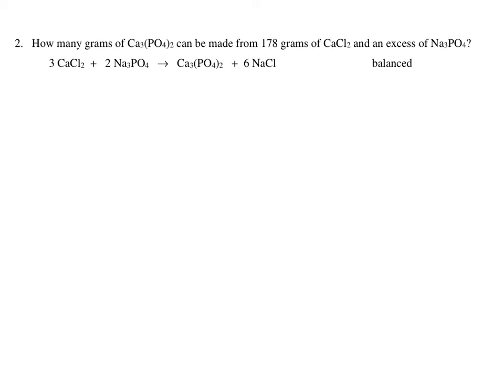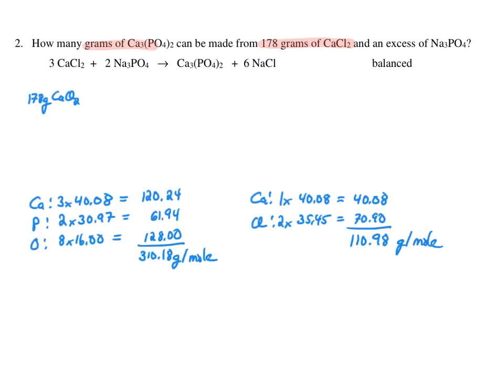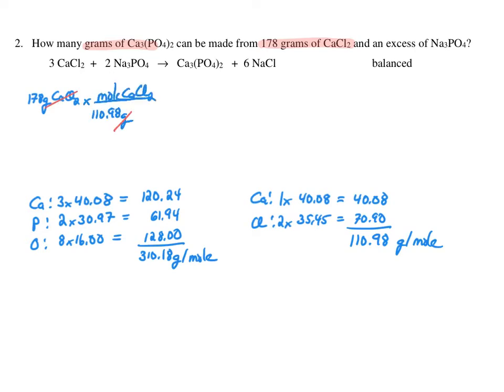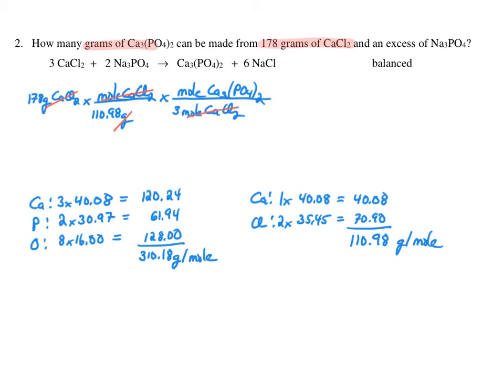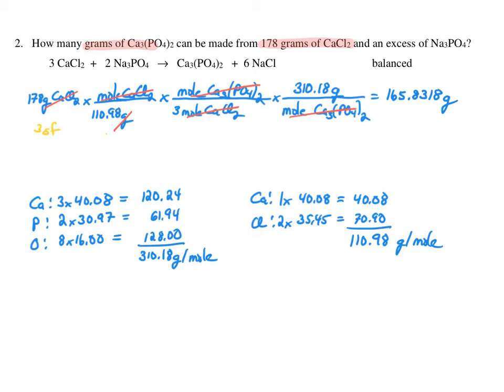110_PSV_midterm_02